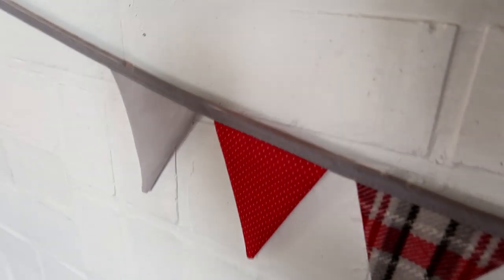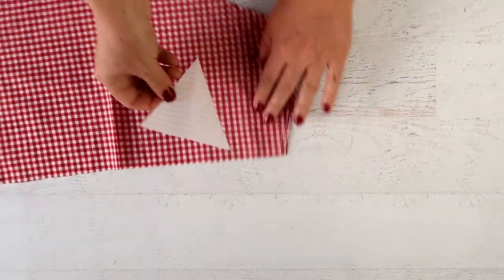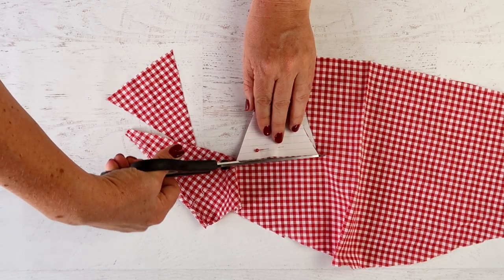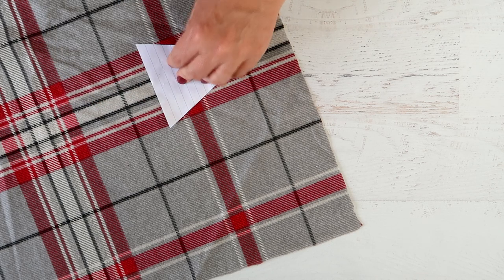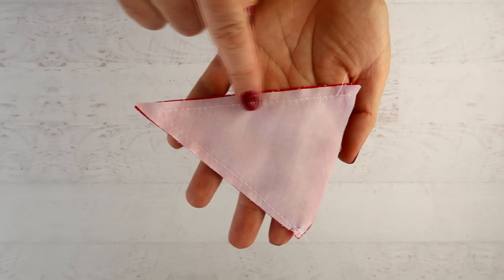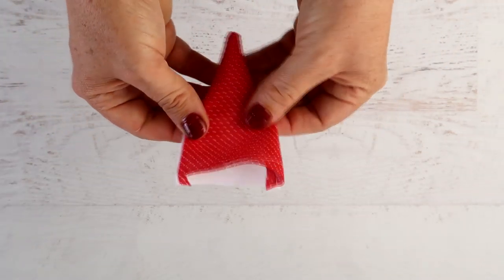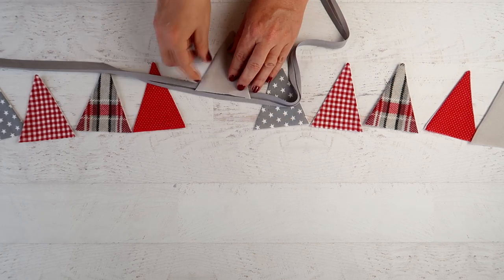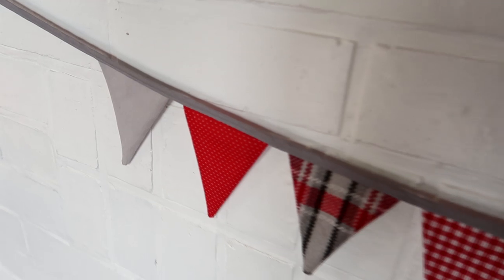How to Make Fabric Bunting | A Thousand Words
A full tutorial showing how to make double sided / reversible fabric bunting.

Hawera
4640
Taranaki
New Zealand

New videos on Wednesday and Friday, at 9am New Zealand time.